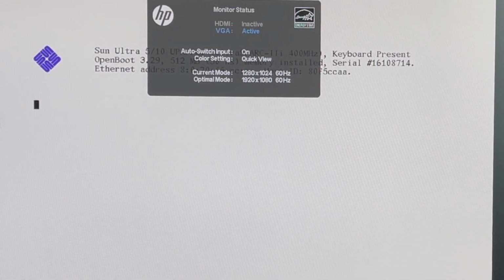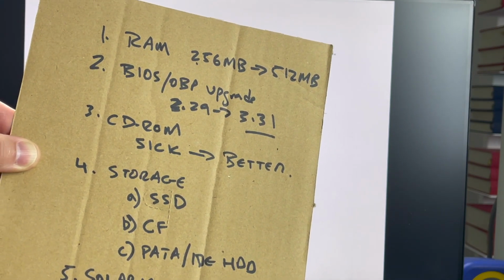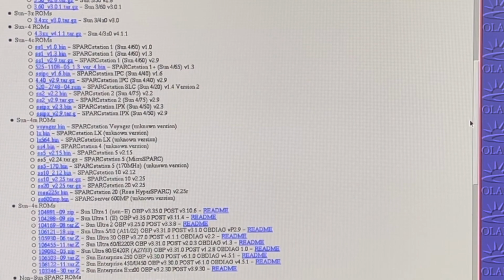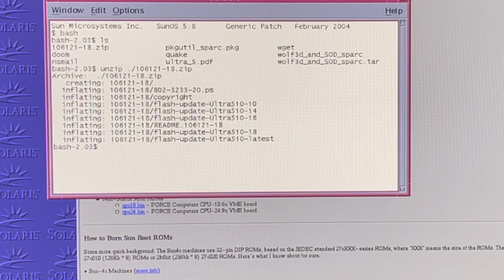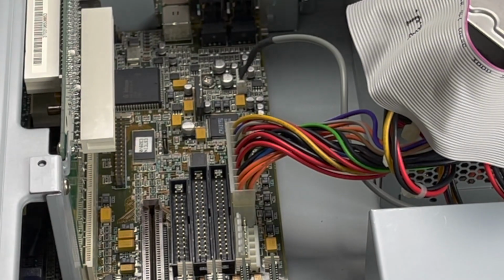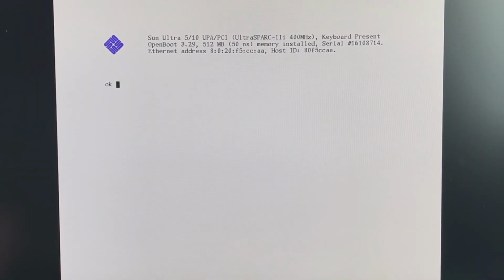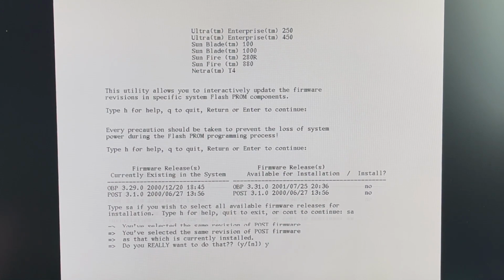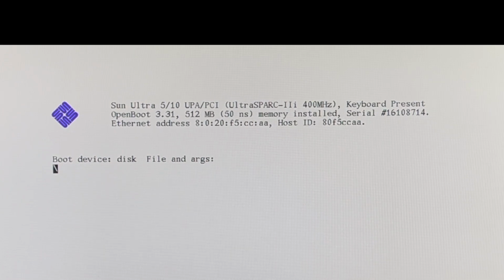Sun Ultra 5 Restoration: Part 1 - EP 7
Here we continue working on the new Ultra 5, with the first phase of a whole bunch of upgrades and restoration steps to get it running in great shape.  In this video, we add some RAM, upgrade the OpenBoot firmware, and install a replacement CD-ROM, as well as review the rest of the restoration steps.